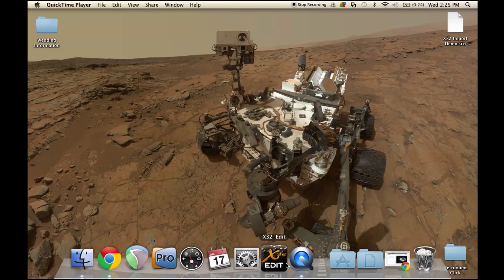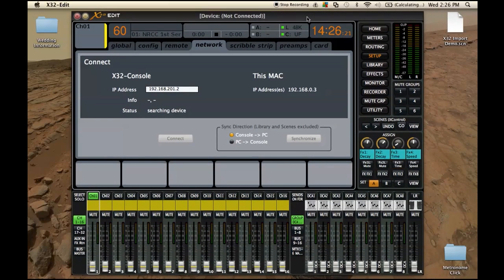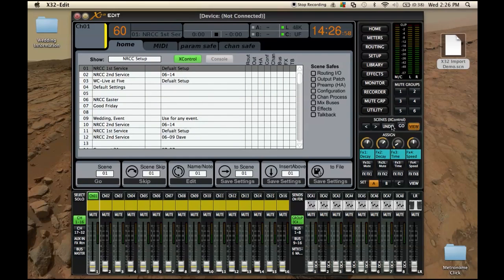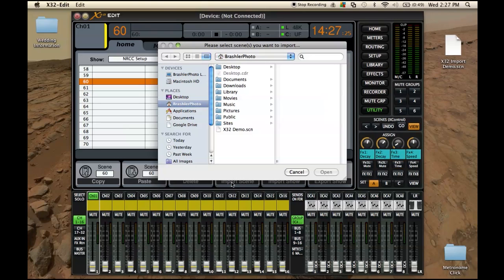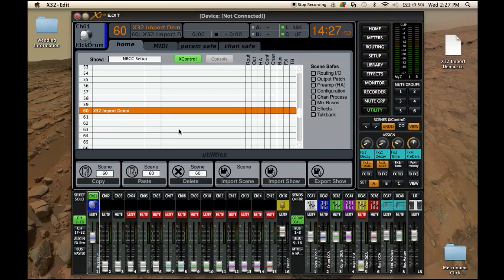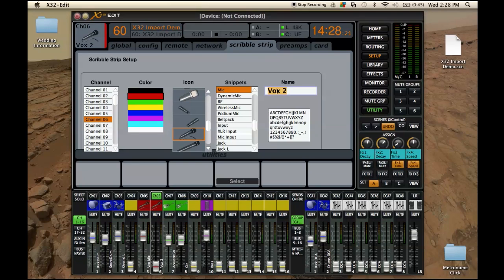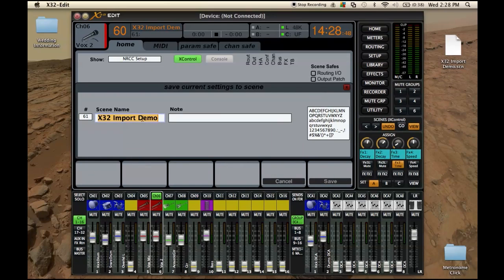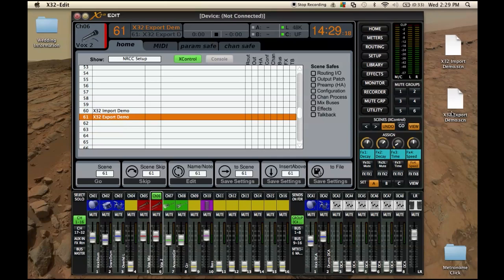Behringer X32 - X32 Edit - Import & Export Scenes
This video gives an explination on importing and exporting scenes with the X32 Edit PC and Mac application available for free download This is a very useful program, allowing you to edit and save scenes before you are at a venue with the console.

After exporting a scene from X32 Edit, load the scene onto a USB drive.  Then import the scene from the USB drive when you are at the console.